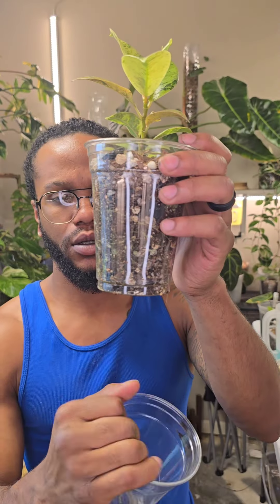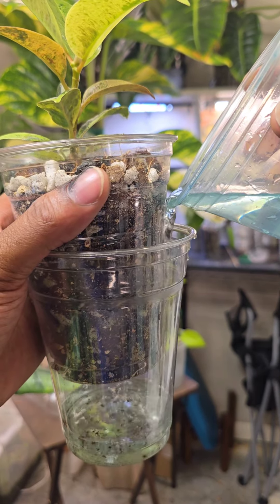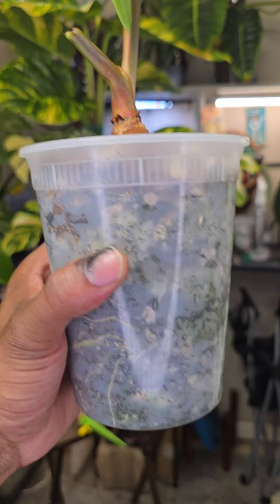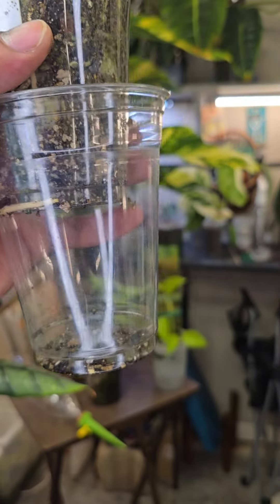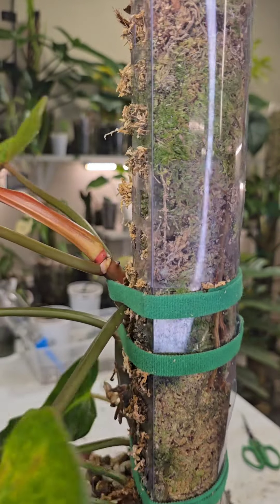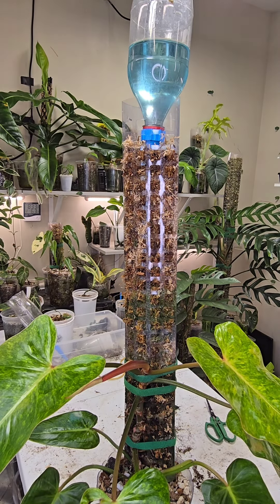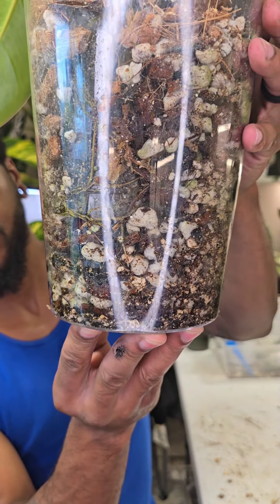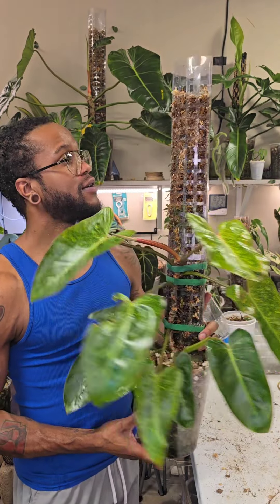Watering Tips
Everyone's environment is different! Our plant room is between 80°F-87°F and Humidity around 70%-75% with plenty of air circulation! So your watering schedule is going to be completely different from mine. So please he sure to pay attention to your plants dryness, another reason I love using clear cups. Happy Growing!!